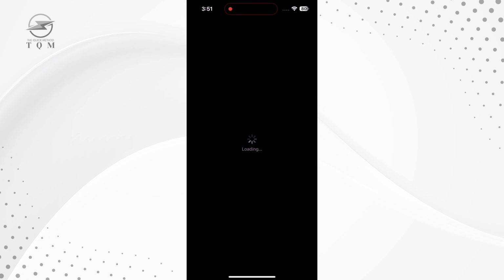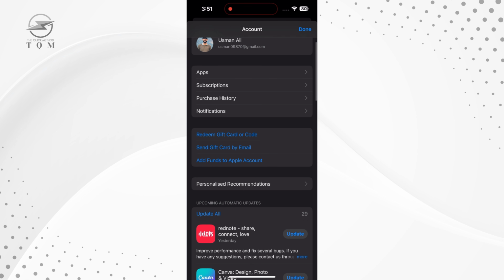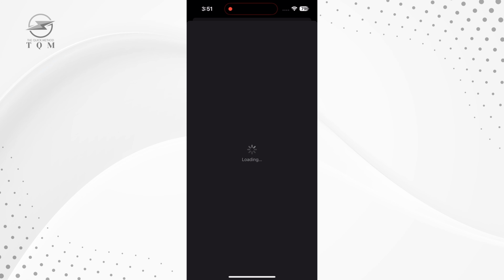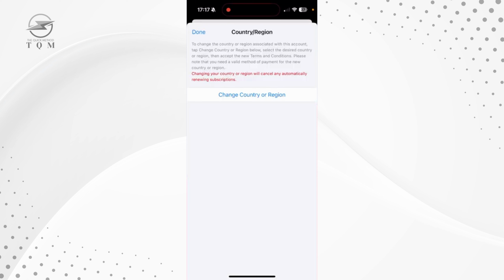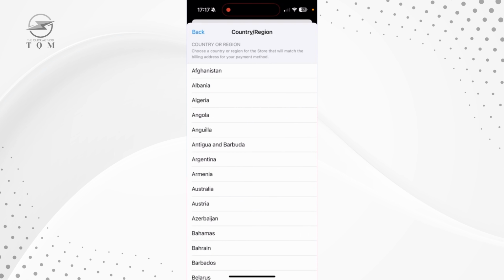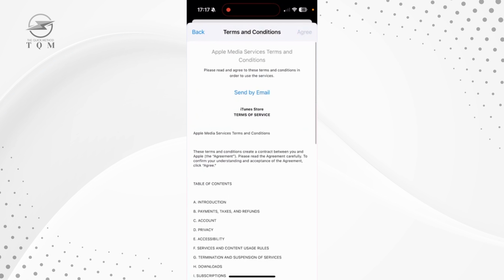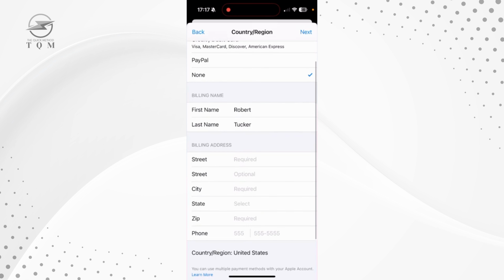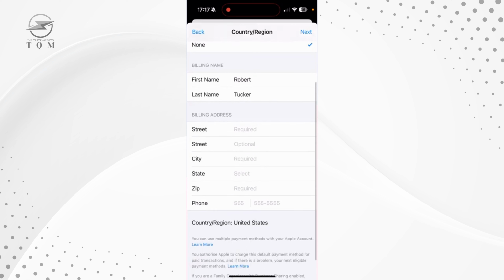How To Change Apple ID Country or Region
How To Change Apple ID Country or Region - Easy Step-by-Step Guide (2025)

Need to change your Apple ID country or region? In this video, we’ll show you how to quickly update your Apple ID settings to a new country or region, giving you access to different App Store content, billing options, and services. Whether you're moving to a new country or just want to switch regions, this guide will walk you through the process.

What You’ll Learn in This Video:
✔️ How to change your Apple ID country or region on iPhone, iPad, and Mac
✔️ Step-by-step instructions for updating your billing information
✔️ What to do if you have an active subscription or pending balance
✔️ How to access new content and services after changing regions
✔️ Troubleshooting common issues when changing your Apple ID country

By the end of this video, you'll know exactly how to change your Apple ID country or region and enjoy seamless access to all content. Watch now to get started!

Watch now to learn how to change your Apple ID country or region with ease!